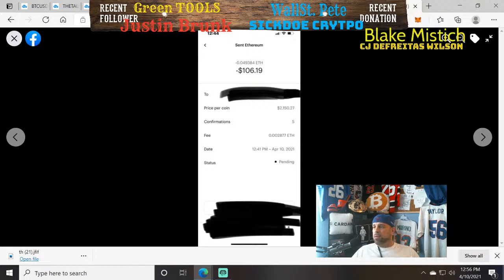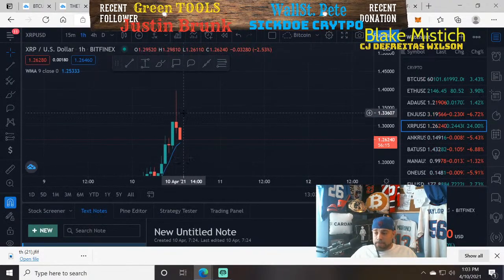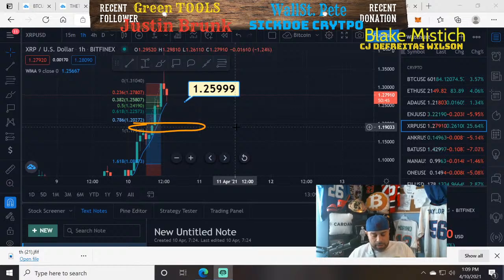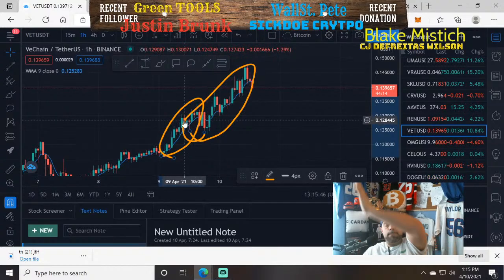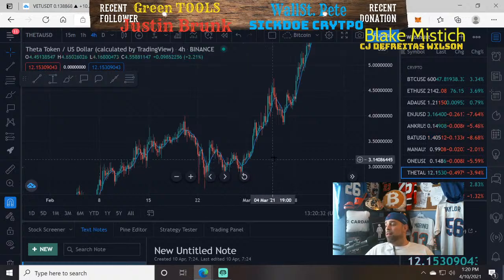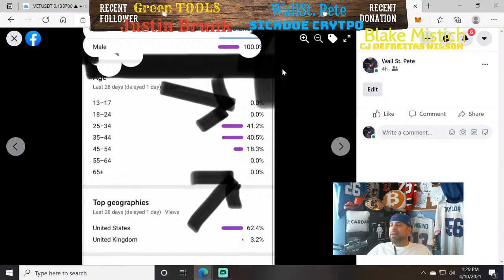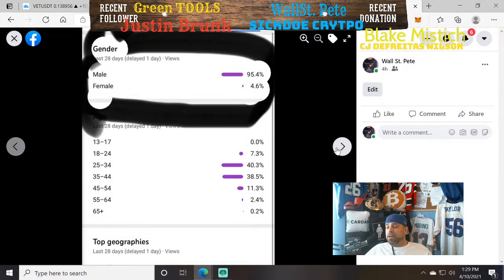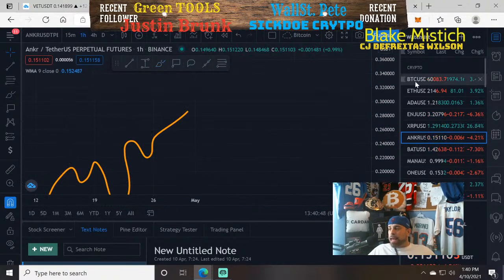BUY XRP/THETA NOW!!!!!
Here's why ! KuCOIN is where to go! LETS GET IT!